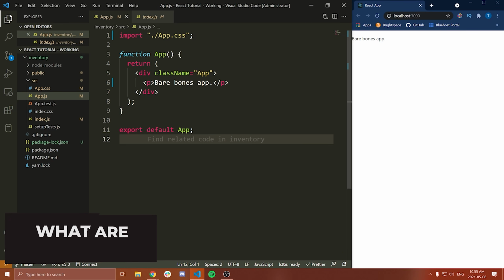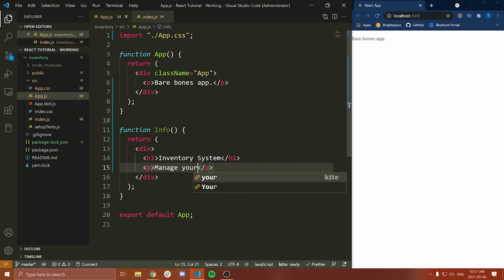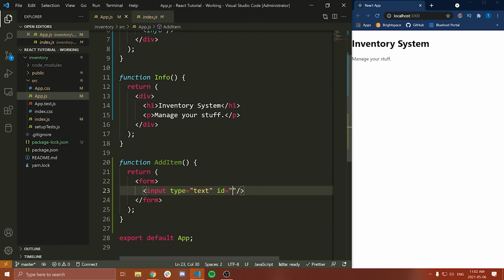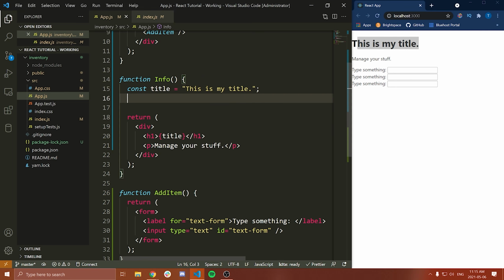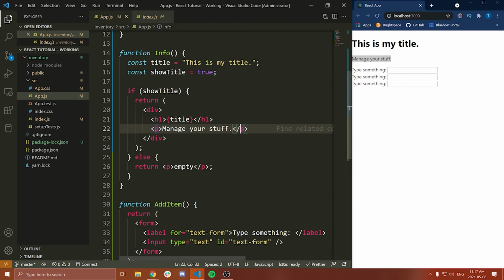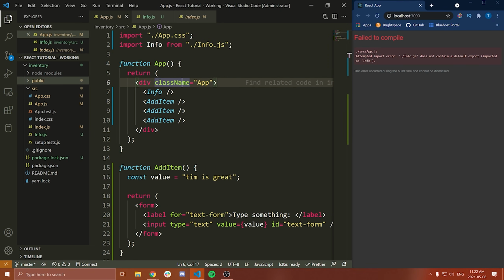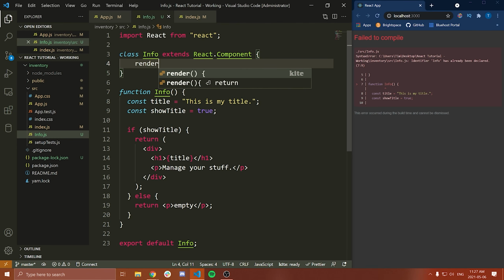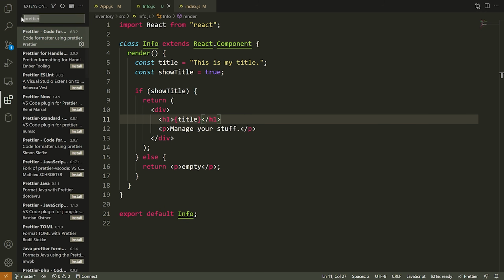React For Beginners #3 - Components and JSX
Welcome back to another react tutorial video! In this video, I'll be going over components and JSX. Specifically what a component is and how to create one and JSX syntax.

⭐️ Timestamps ⭐️
00:00 | Introduction
00:20 | What are Components?
02:15 | Creating Components
06:40 | JSX Syntax
12:00 | Importing and Exporting Components
15:08 | Class Based Components
17:27 | VSCode Auto Code Formatting

⭐️ Tags ⭐️
- Tech With Tim
- React
- React Tutorial
- JSX
- Programming
- Components

⭐️ Hashtags ⭐️
TechWithTim # ReactTutorial